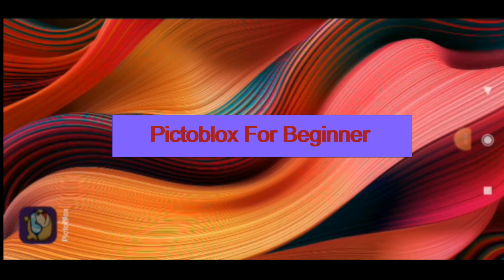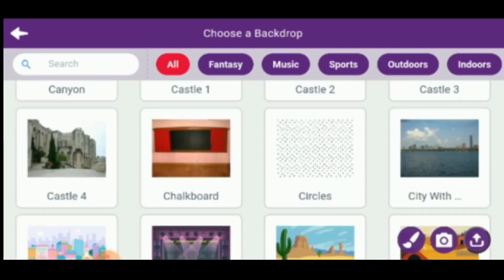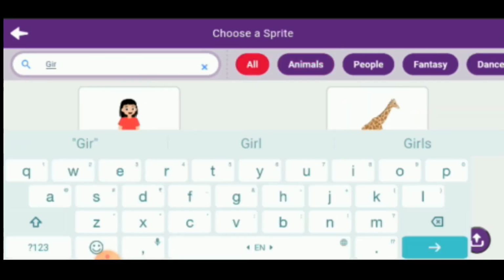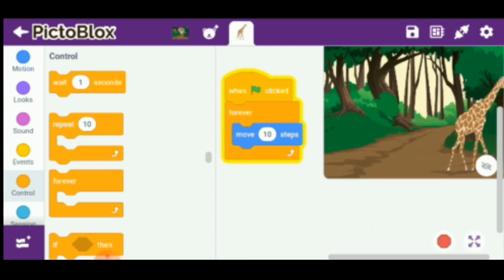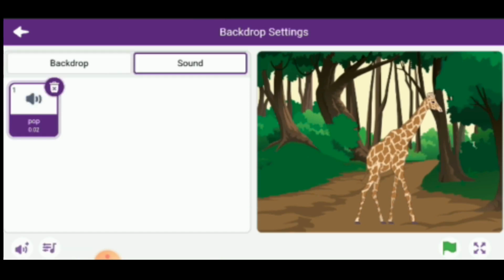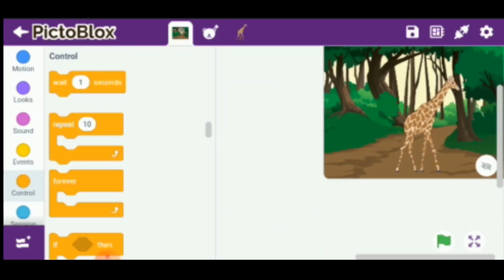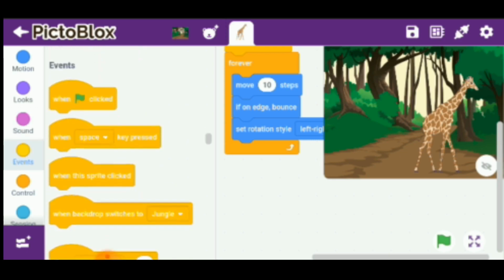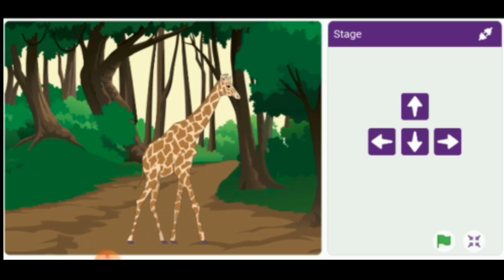Class I | PIcto Blox Tutorial Part I | By Mrs. Deepali Mule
This is the Picto Blox program from beginner.